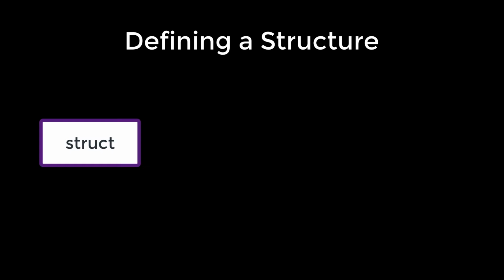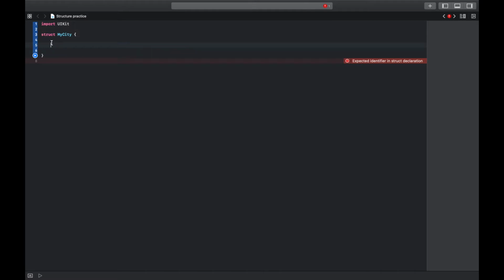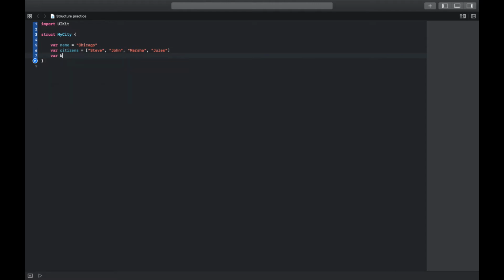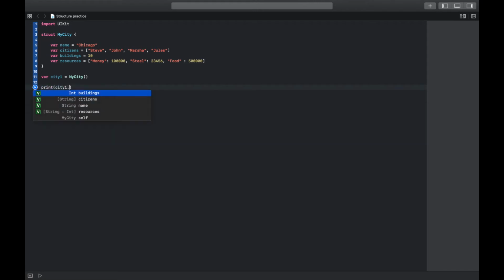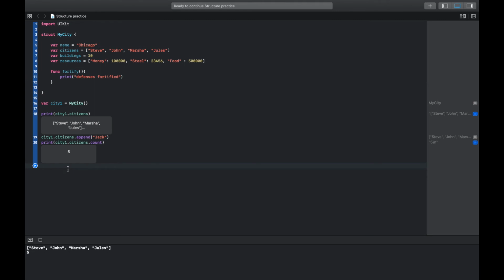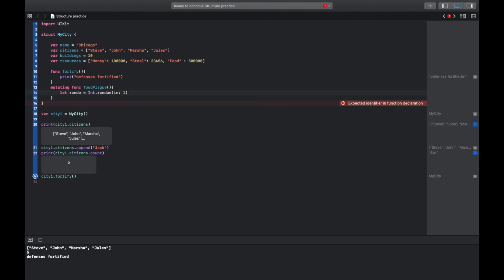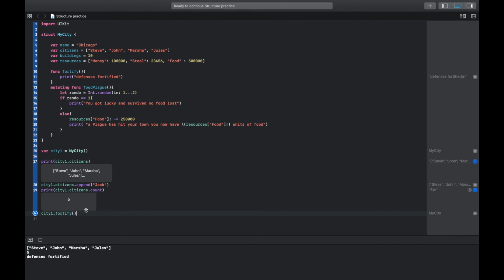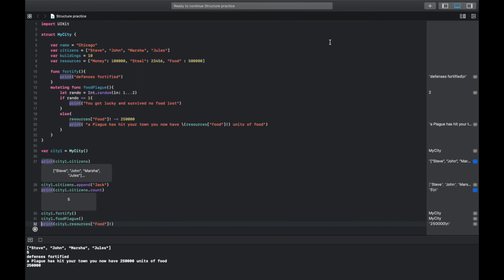Structures in Swift